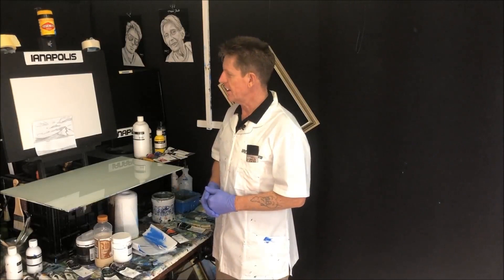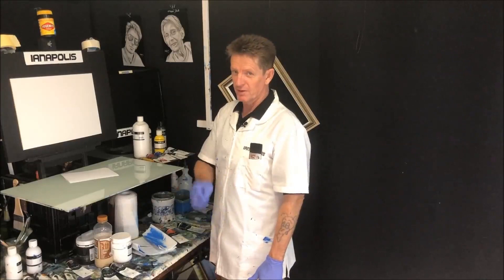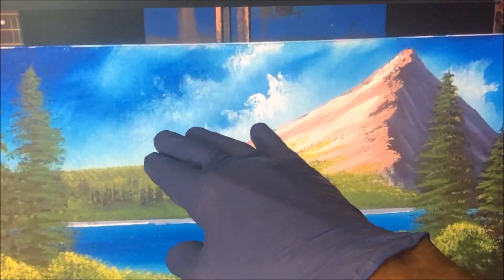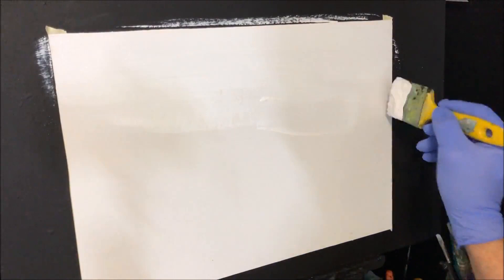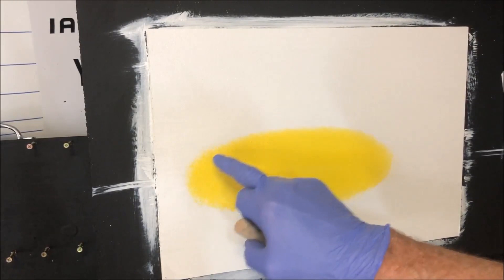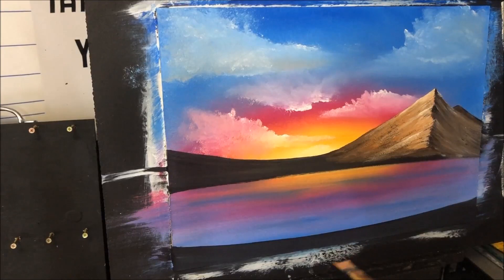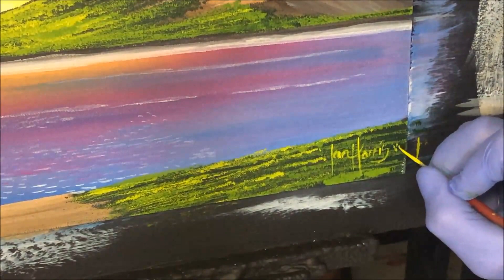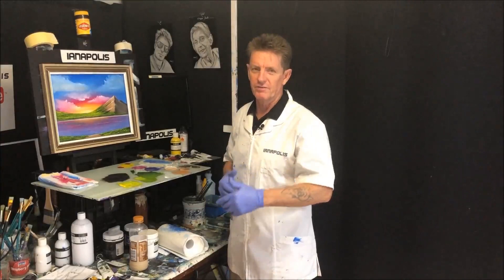#232 How to paint a mountain scene with sunset